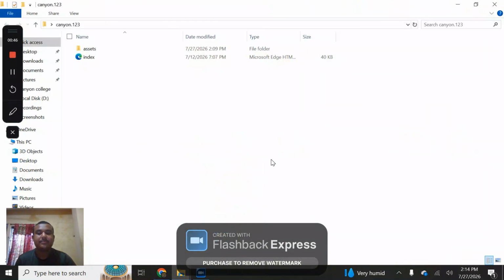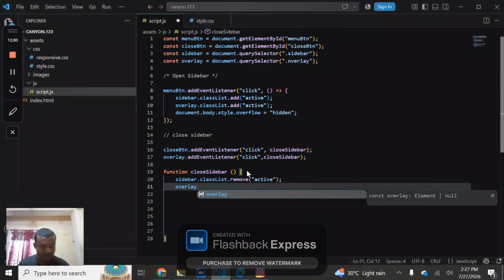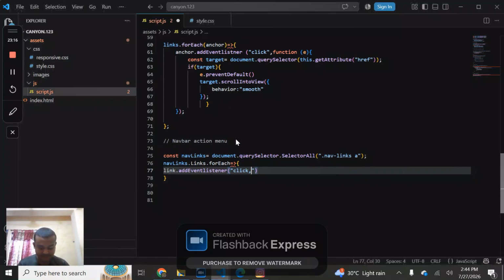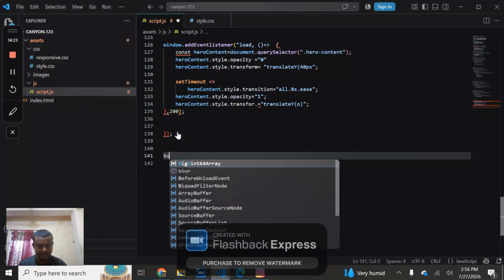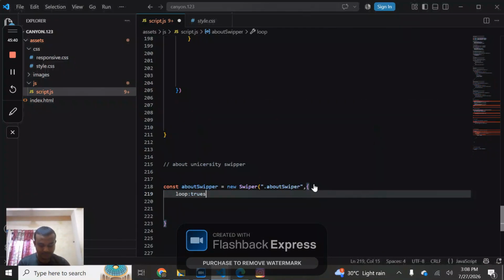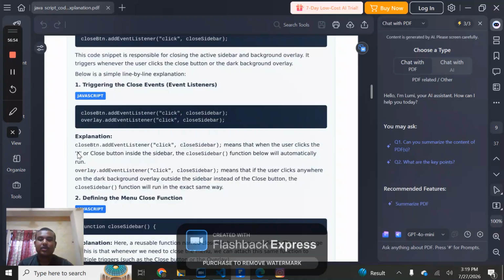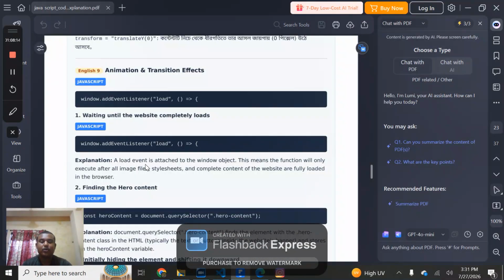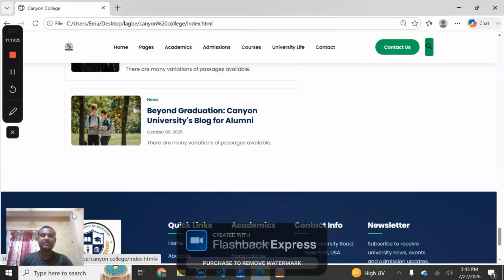Java Script you tube class canyon college